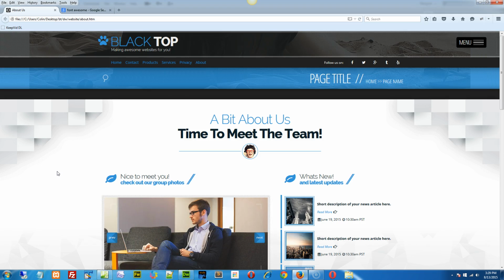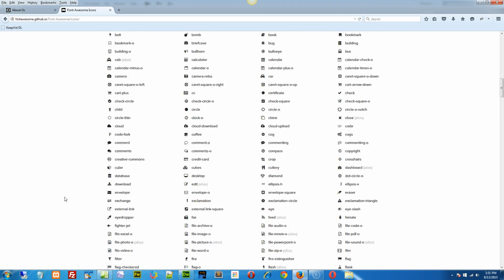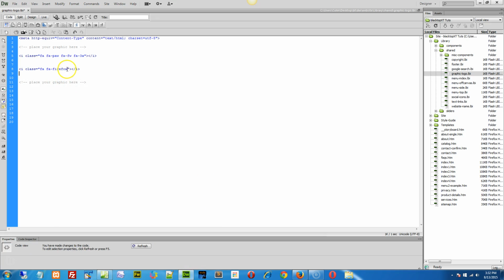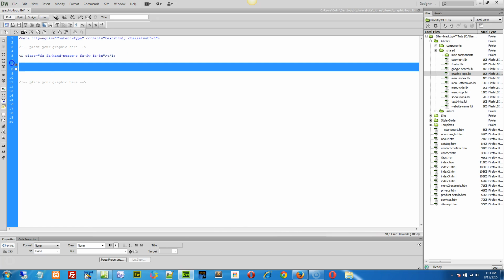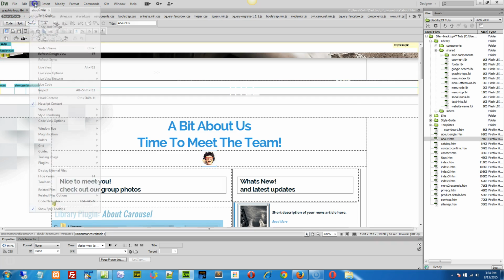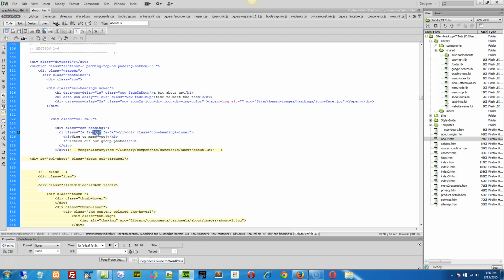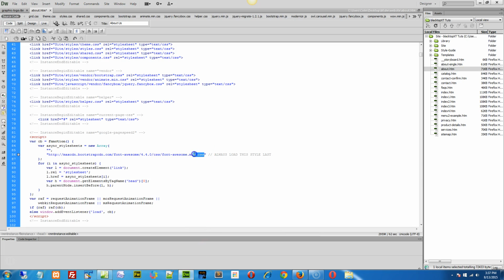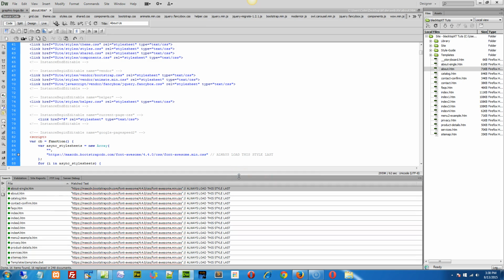g12 font awesome DW